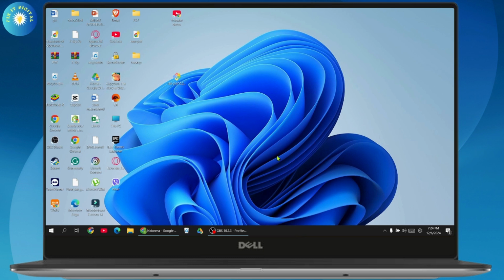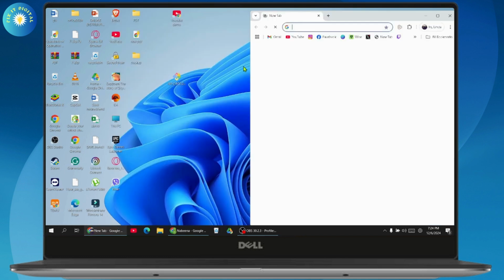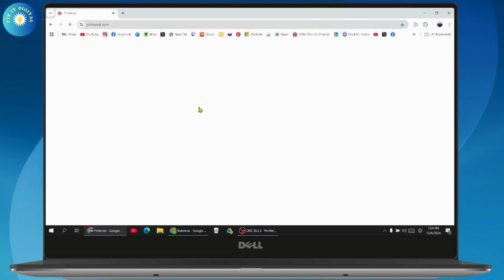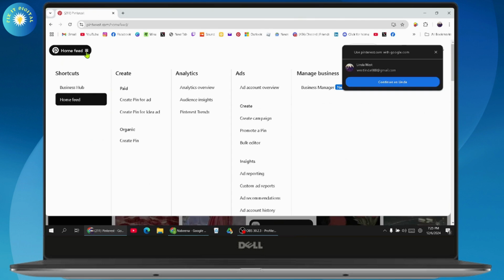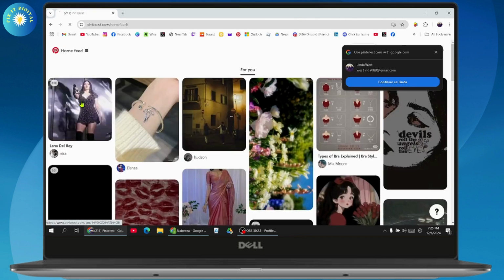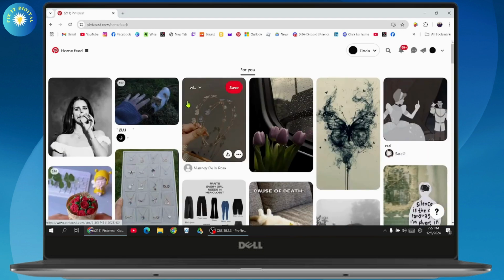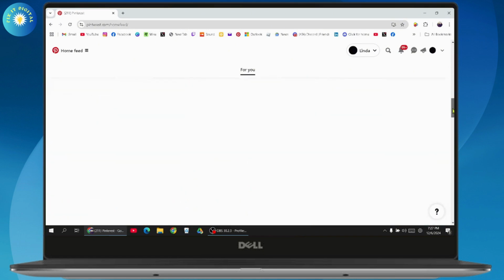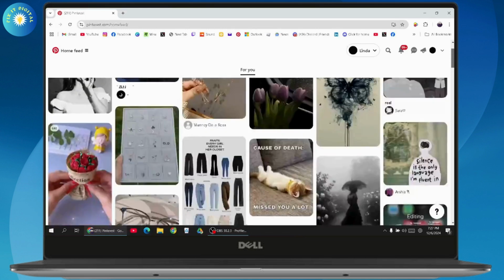How To Scroll Pinterest On Laptop 2024 | Navigate Pinterest On Desktop (Easily)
Welcome to this quick guide on how to scroll Pinterest on your laptop! Whether you're using the Pinterest app or browsing through your browser, we’ll show you different ways to easily navigate through Pinterest on your desktop. Learn how to scroll through your home feed using keyboard shortcuts or your mouse!

0:00 - Introduction
0:12 - Opening Pinterest: Using the App or Browser
0:24 - Accessing the Home Feed
0:36 - Scrolling with Arrow Keys on Your Keyboard
0:48 - Scrolling with Your Mouse or Scroll Bar
0:58 - Conclusion